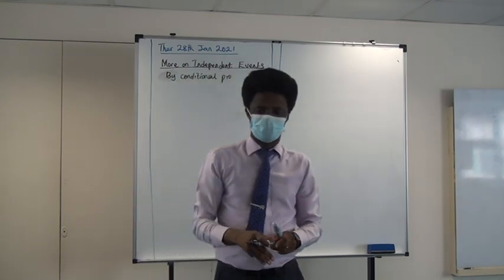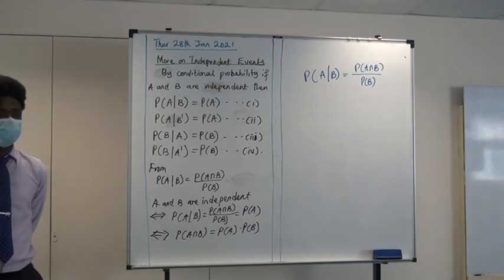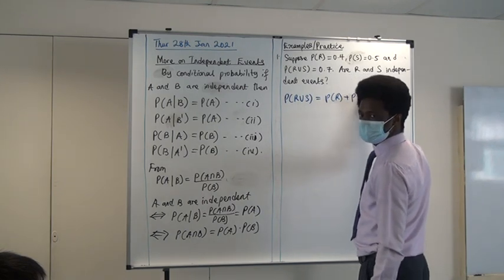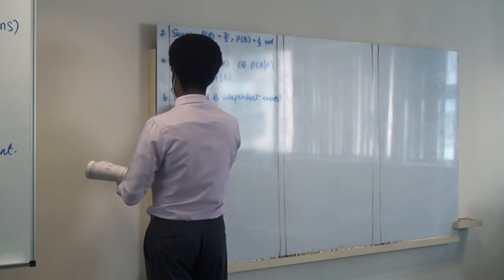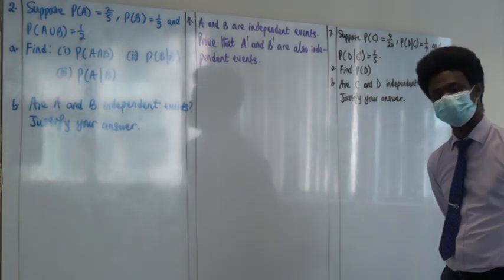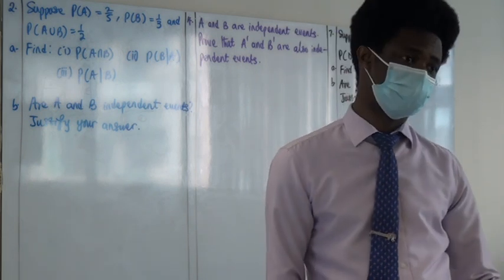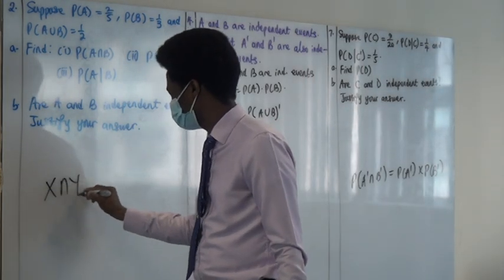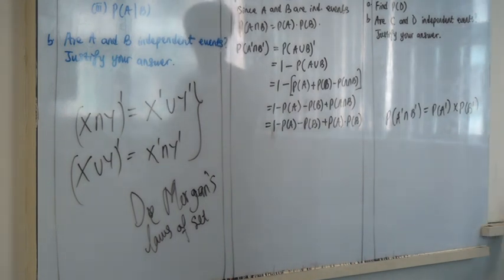Thur 28 Jan 2021: More on Independent Events (Part 1 of 2)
In today's lessons,
(1)  we discussed the formal proof of independent events
(2)  use the property of independence to solve probability problems including proofs.